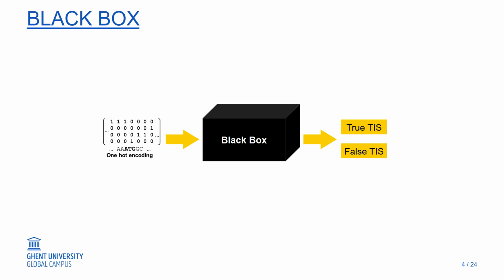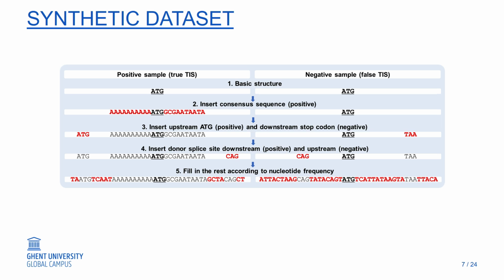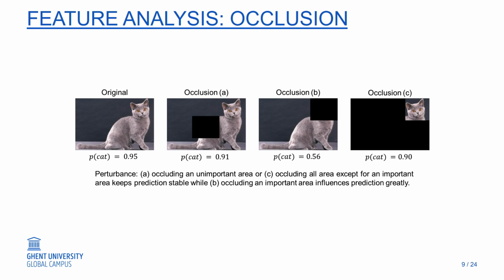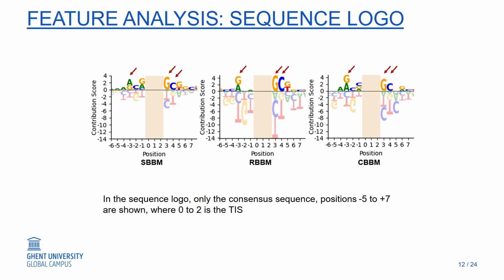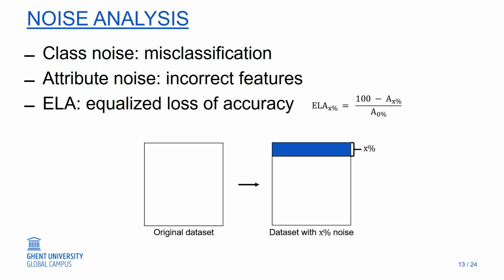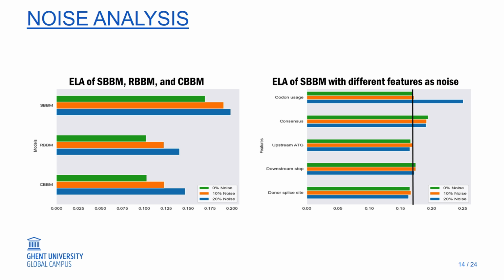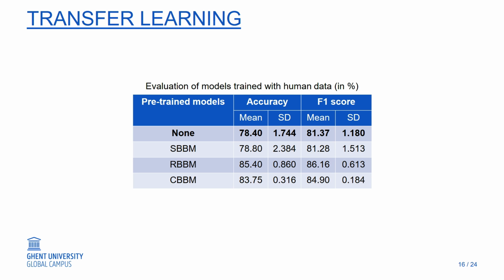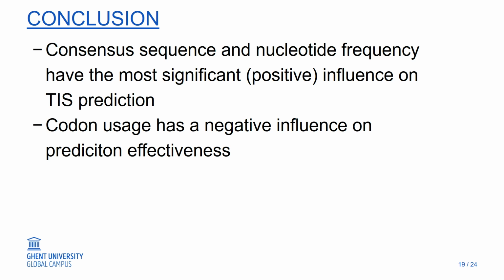Translation Initiation Site... - Yunseol Park - Special Session 01 - Poster - ISMB/ECCB 2021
Translation Initiation Site Prediction Using Deep Learning and Synthetic Datasets - Yunseol Park - Special Session 01 - Poster - ISMB/ECCB 2021